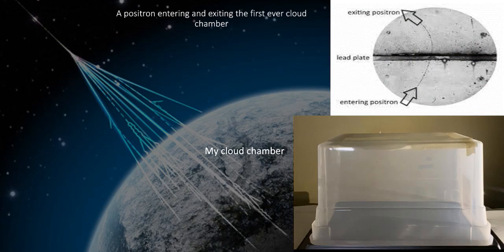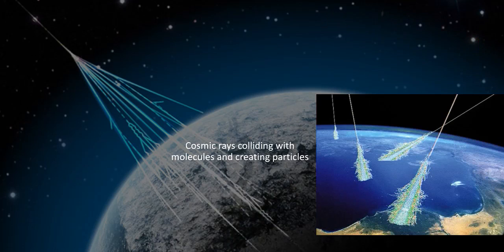Cloud Chamber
Cloud chambers make the invisible visible by showing you particles that you normally couldn’t see.
Dusty W. | STEM 10